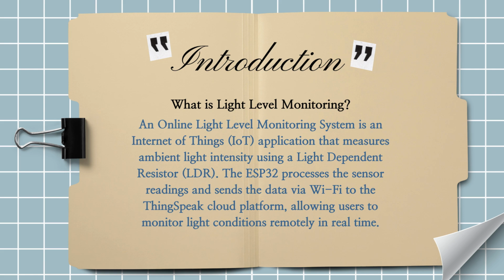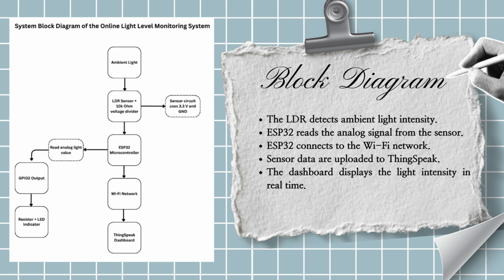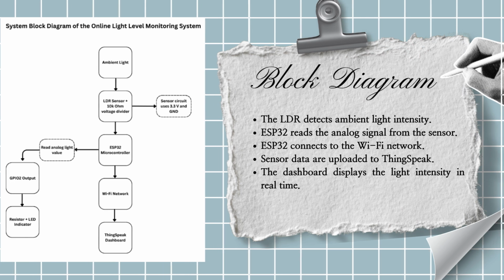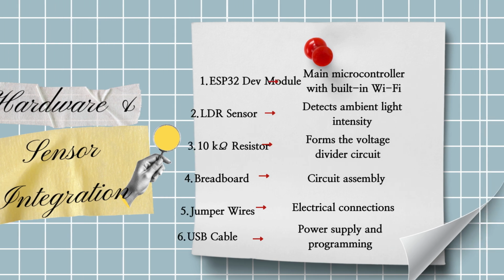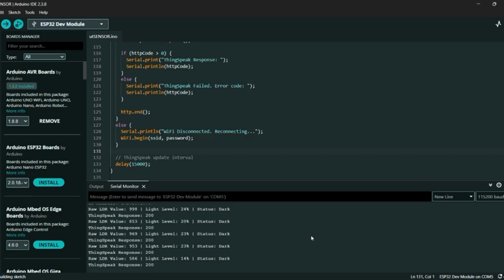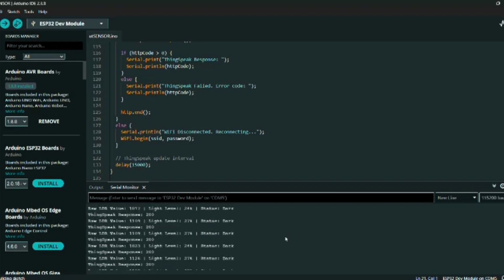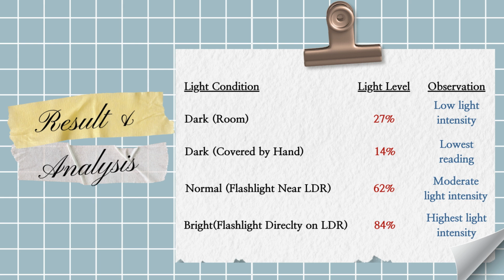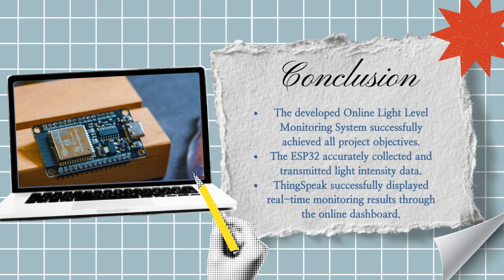IoT Project 2 Online Light Level Monitoring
SF34603 Microcontroller